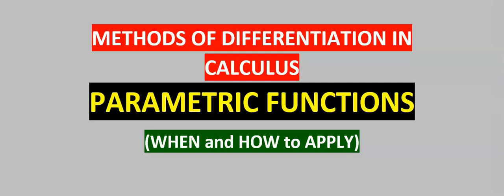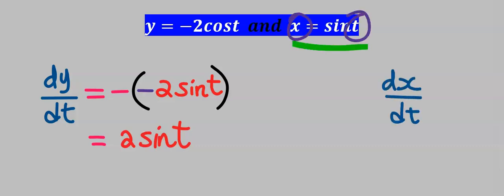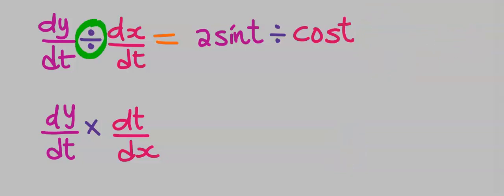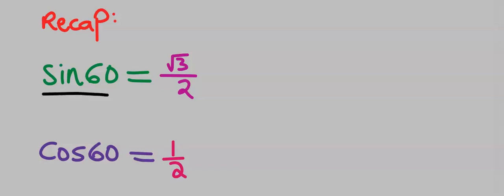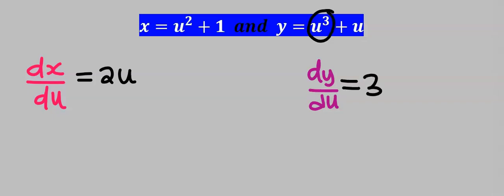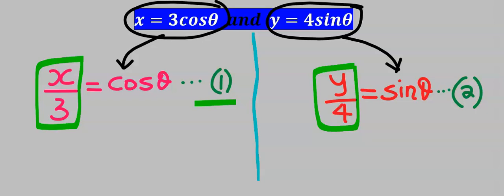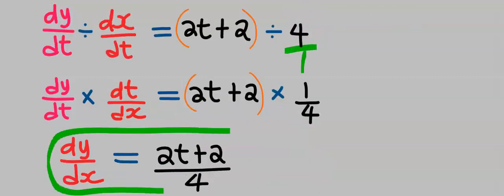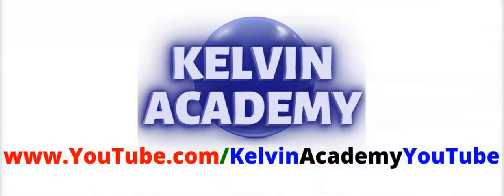How to Differentiate Parametric Functions in Calculus Derivatives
00:00 Introduction.
00:54 Question 1 Solution.
06:27 Question 2 Solution.
08:59 Question 3 Solution.
14:55 Question 4 Solution.